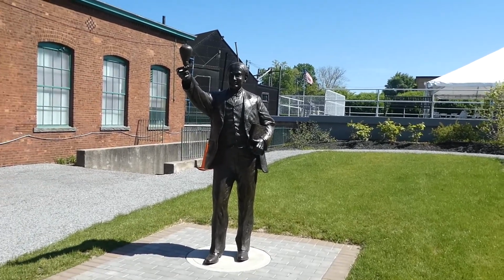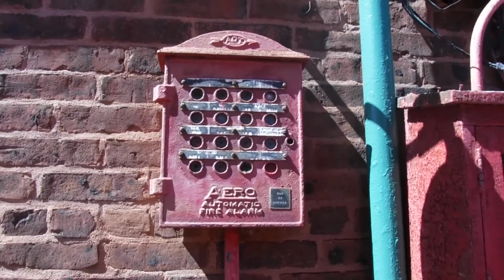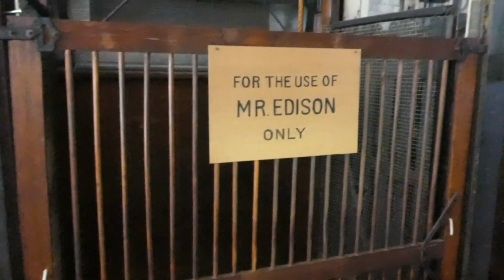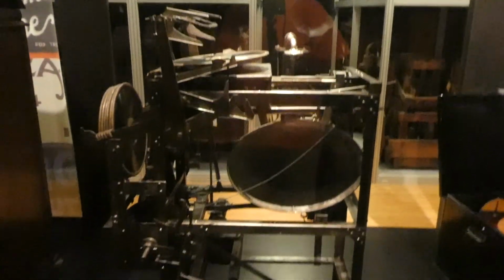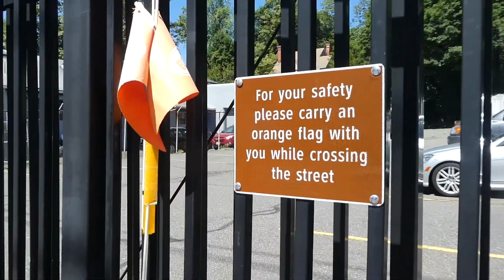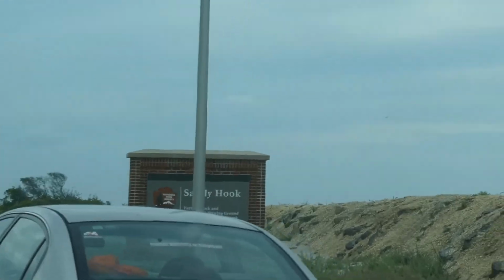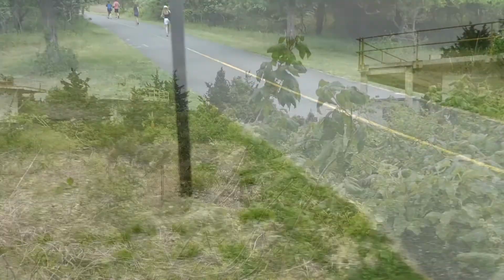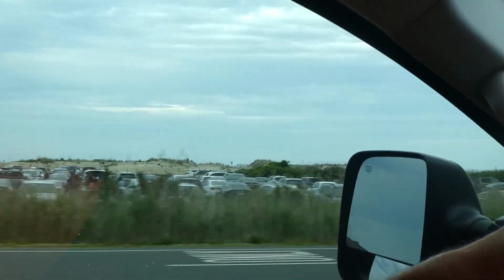Tomas Edison National Park and Gateway NRA-Sandy Hook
Part Three of our trip to the Northeast. We go to New Jersey and visit Thomas Edison National Park, Paterson Great Falls and Gateway National Recreation Area-Sandy Hook